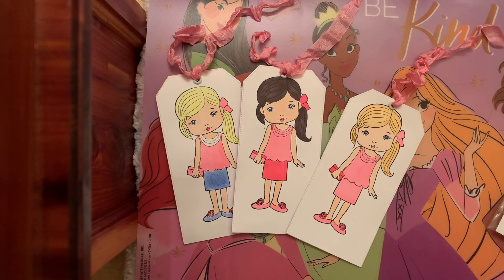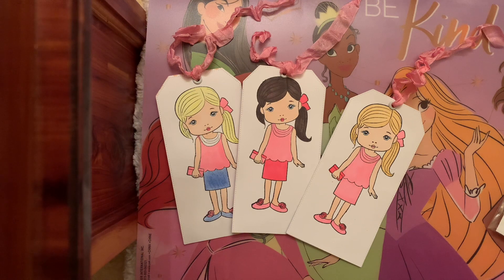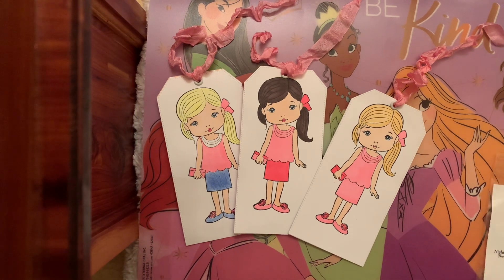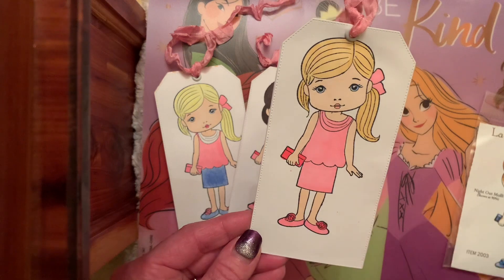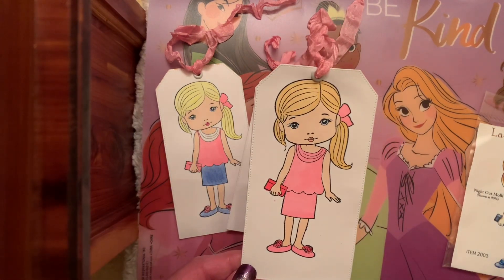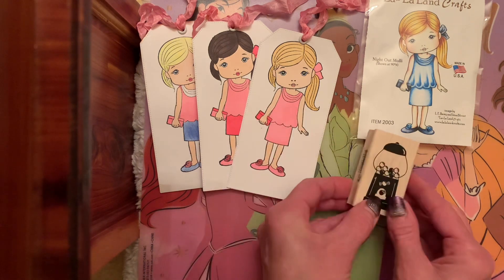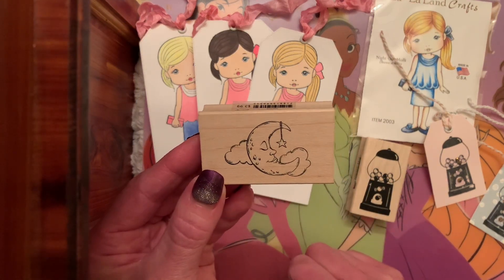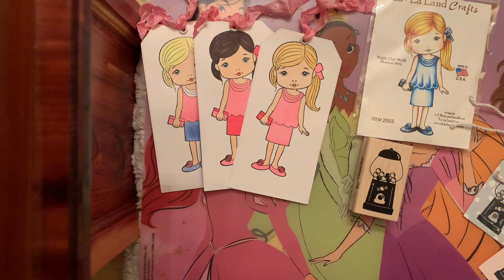stampplay Open Collab Hosted by Me 💖💖💖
Please join in friends as you create with your stamps! No certain day or time. Use the stampplay 💖💖💖

Thank you for stopping by. Hugs 💗